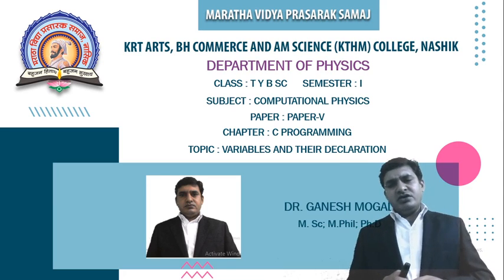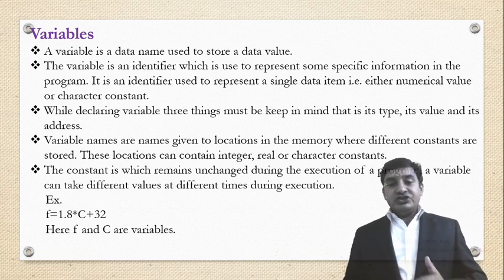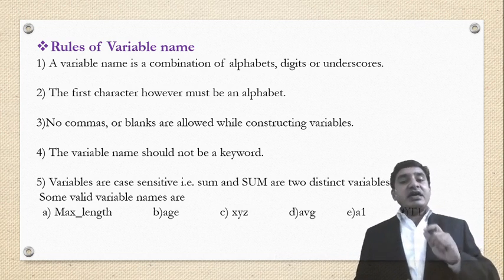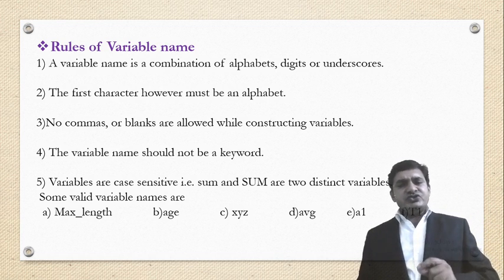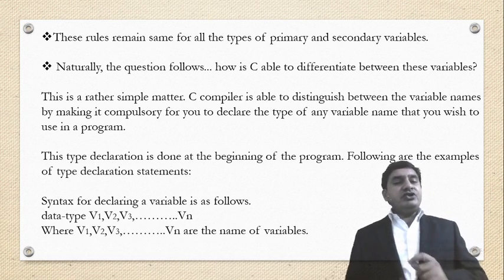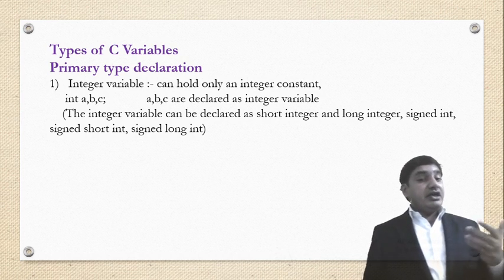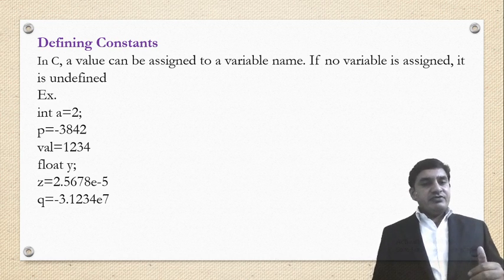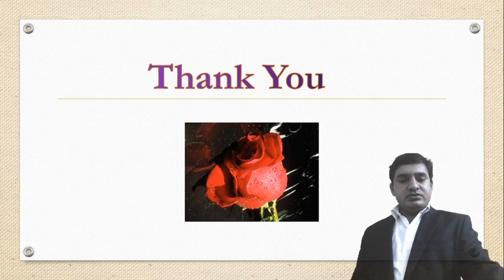T.Y.B.Sc.(Physics) | Sem-III | PH335 : Computational Physics | Dr.Ganesh Mogal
Chapter : C Programming
Topic : Variables and their declaration
Lecture : 9